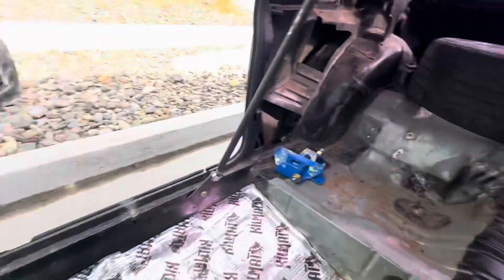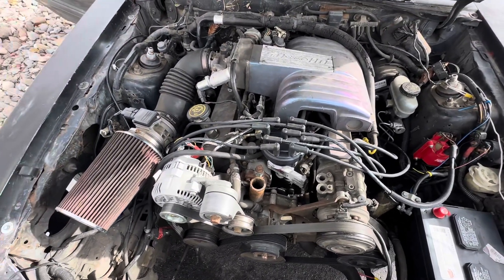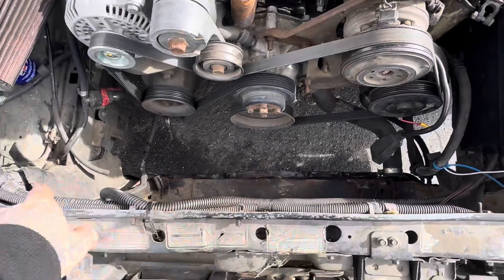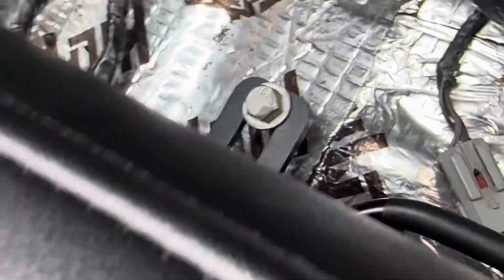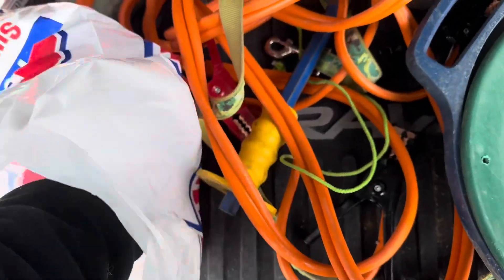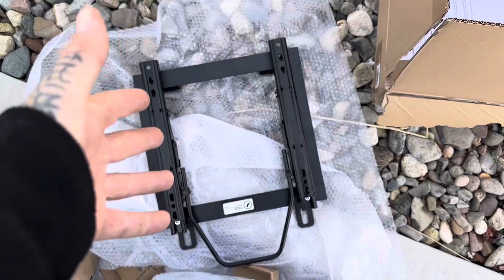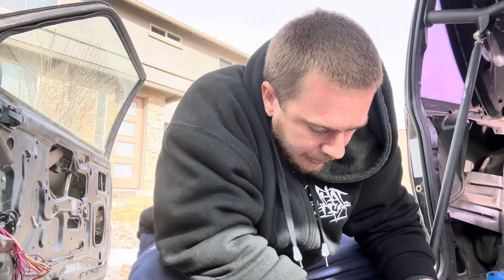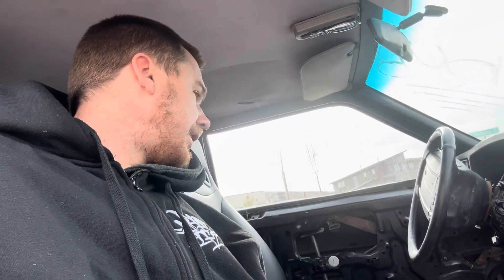Project: Mustang Episode 1 ( New Seats)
So recently I won a huge bet at the casino. So I figured rather than wasting the money on something stupid why not get a project car. So I set out to do just that and here we are. This first episode we install seats and go over the car and what’s been done to it so far since I’ve gotten it. Enjoy.